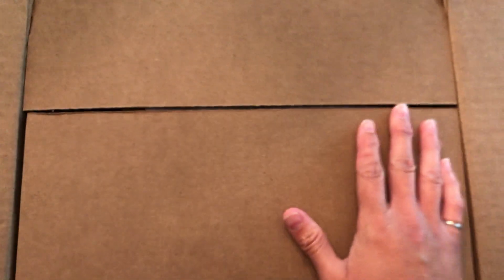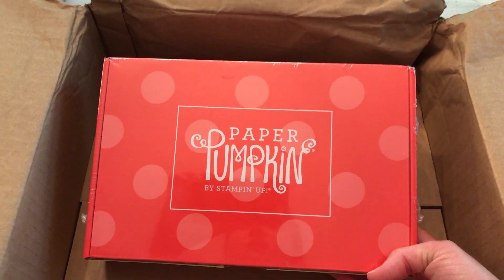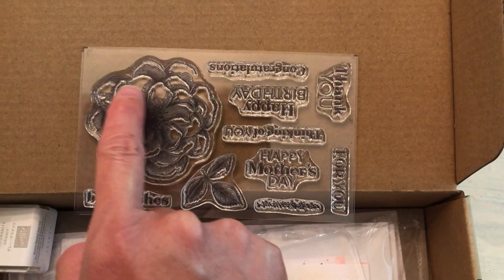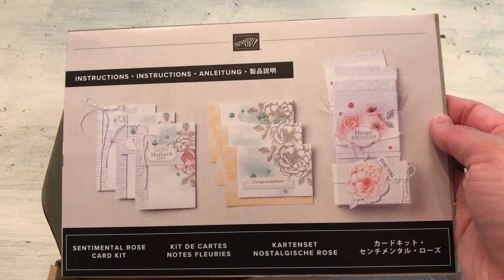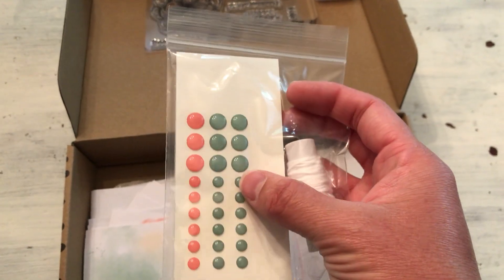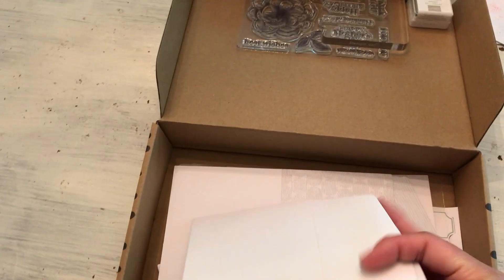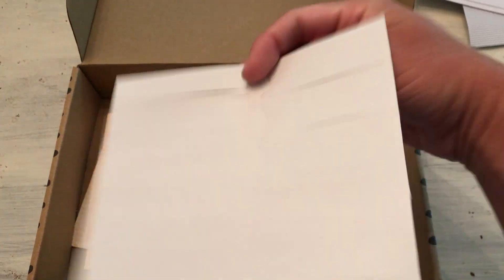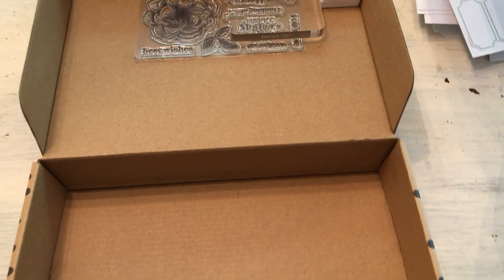Unboxing - the BEST of Stampin' Up!'s Kit Collection (July 2021)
Check out the best of Stampin' Up!'s Kit Collection, at least to me! ;)

If you see something you want to unbox too, then just check out stampinup.com to shop and make sure to select Hannah Byrd as your Demonstrator.